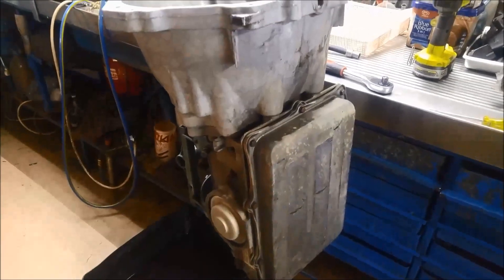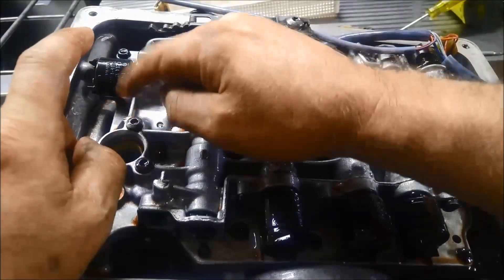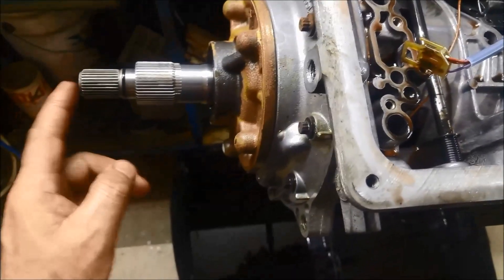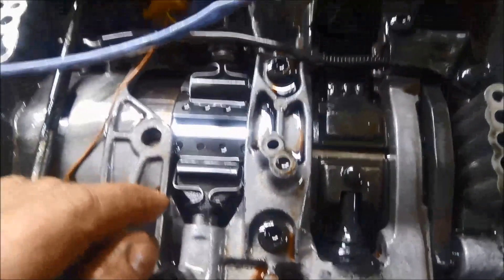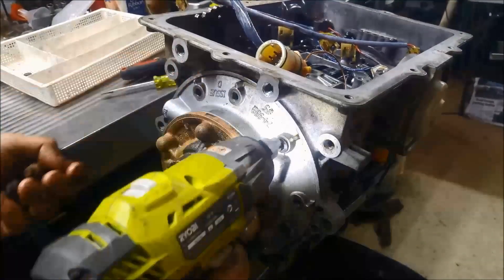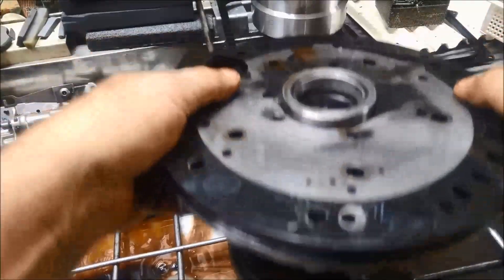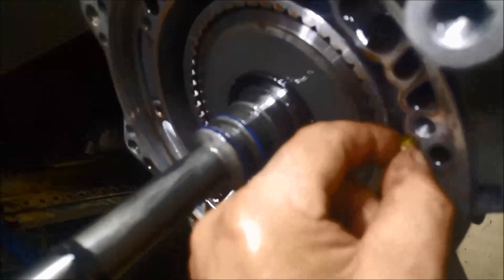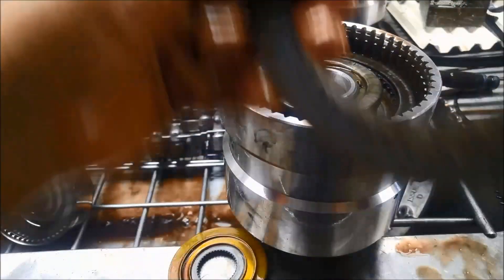Ford DSI M93LE BTR ION M74 M74LE M78 M78LE 4 Speed Automatic Transmission Teardown Disassembly 1 of2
Ford XR6 / XR8 / Maserati BTR ION DSI 4 Speed Automatic
Maserati 3200GT

93LE , 95LE, 97LE
BTR M85, BTR M91, BTR M93, BTR M95, BTR M97
ION 93, ION 97LE
DSI 93. DSI 97LE
Ford Territory Automatic Transmission
Ford EA
Ford EB
Ford ED
Ford EF
Ford EL
Ford AU
Ford BA
Ford BF
Ford FG
Ford XR6
Ford XR8
EA Gearbox
EB Gearbox
ED Gearbox
EF Gearbox
EL Gearbox
AU Gearbox
BA Gearbox
BF Gearbox
FG Gearbox
EA Automatic Transmission
EB Automatic Transmission
ED Automatic Transmission
EF Automatic Transmission
EL Automatic Transmission
AU Automatic Transmission
BA Automatic Transmission
BF Automatic Transmission
FG Automatic Transmission
Maserati 3200GT Automatic Transmission
SsangYong 6 Speed DSI6 Automatic Transmission
Ssangyong 6 speed M78 Transmission

ewffiHwh3792wyp9y2yr723#%%&%ÊADG$^^$$^#$%^$%&